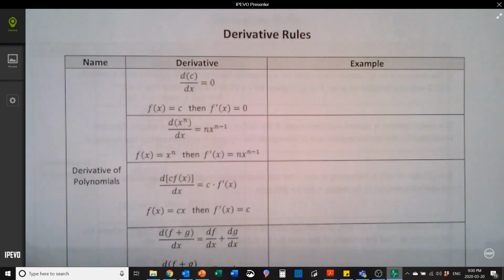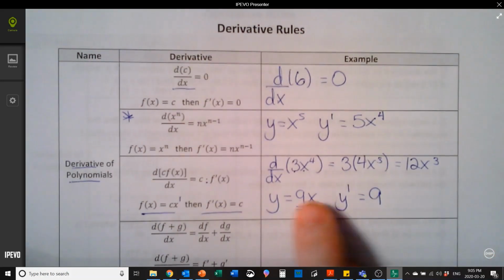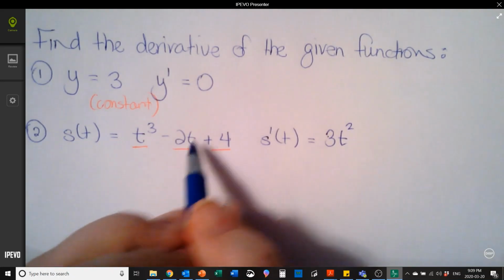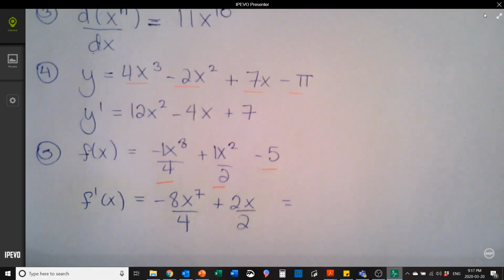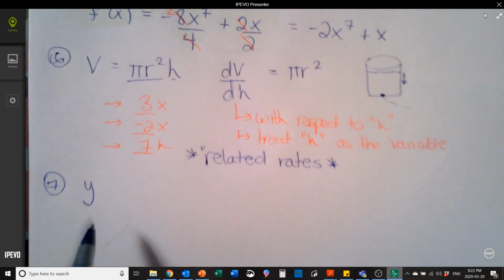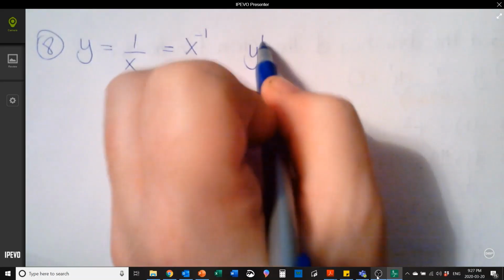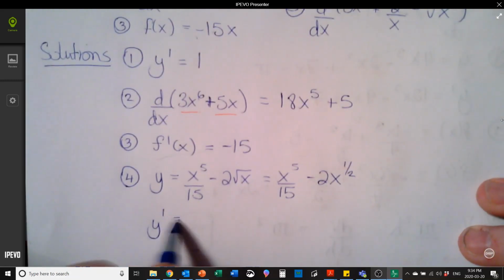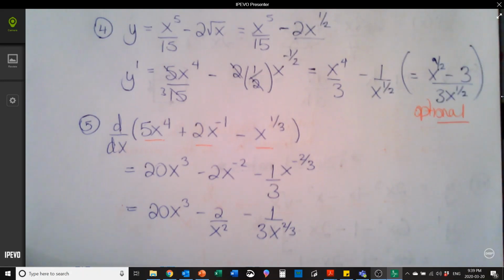Derivative PolynomialsPower Rule